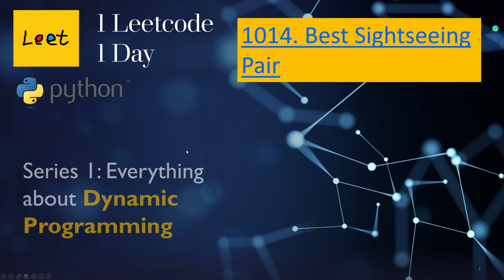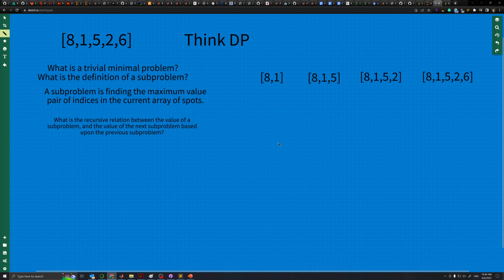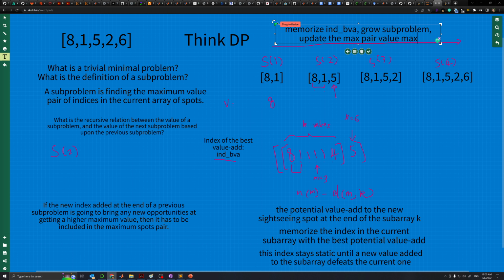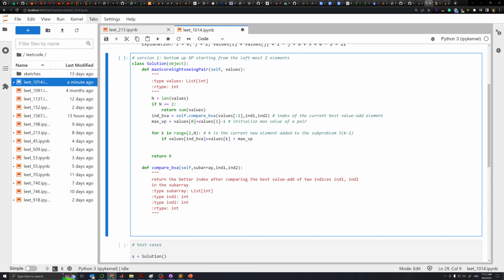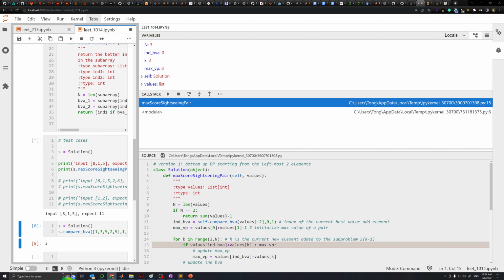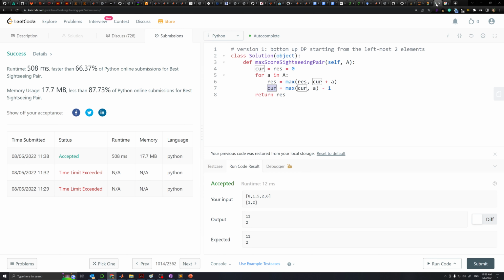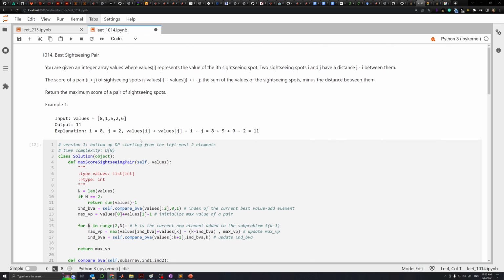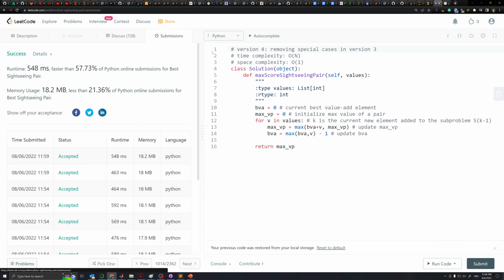leet 1014 Best sightseeing pair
Today’s problem: 1014 Best Sightseeing Pair

Today's Takeaways:
1. In addition to algorithm logic, code performance can be improved by adopting fast code best practices such as iterating List element instead of List index. This avoids the list element lookup time in each iteration.
2. Try to remove the unnecessary expressions for special cases, and see if they can be merged into the general expression.
3. List comprehension is a good way to simplify if conditions code if the expressions are simple one-line expressions.